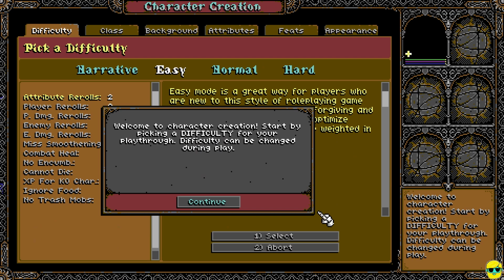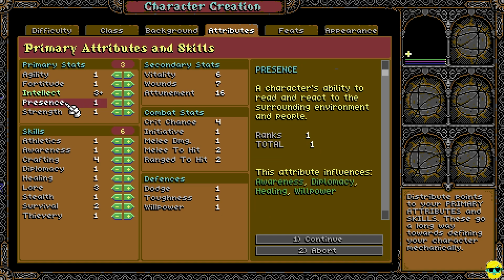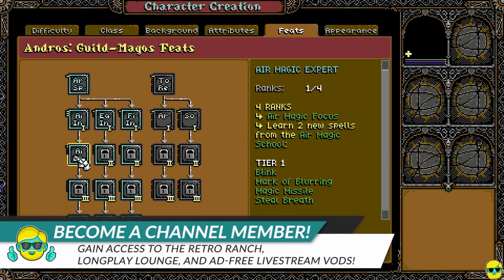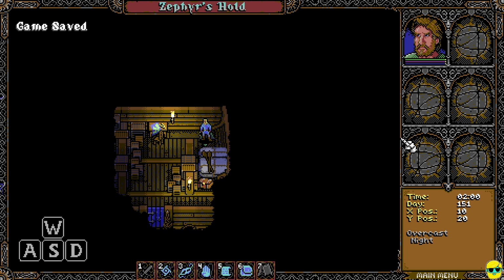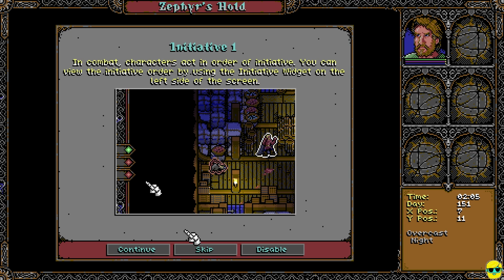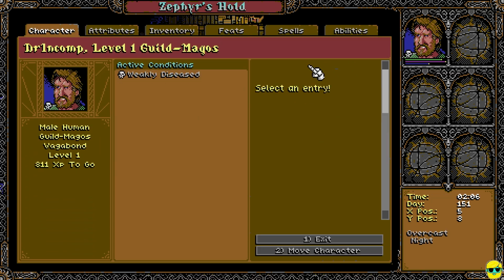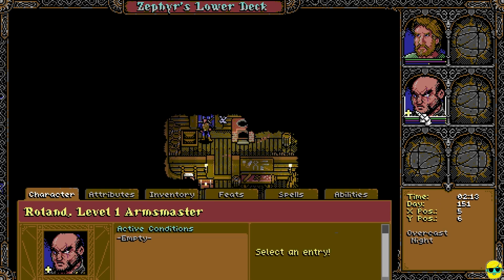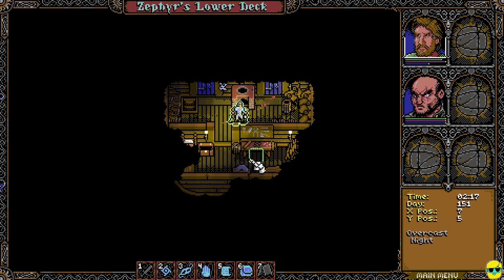SKALD: Against the Black Priory | Let's Play for the First Time in 2024 | Episode 1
SKALD:Against the Black Priory is a retro-style party-based RPG set in a grim-dark fantasy world of tragic heroes, violent deaths and Lovecraftian horror. Take a chance and roll the dice as you embark on a compelling story filled with deadly creatures, branching story and tactical, turn-based combat

Let's Play SKALD: Against the Black Priory!